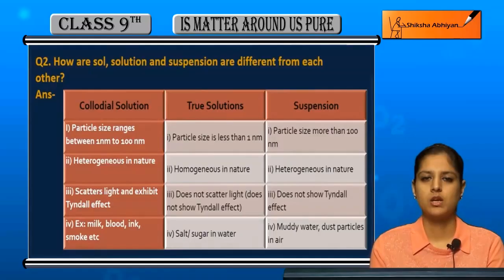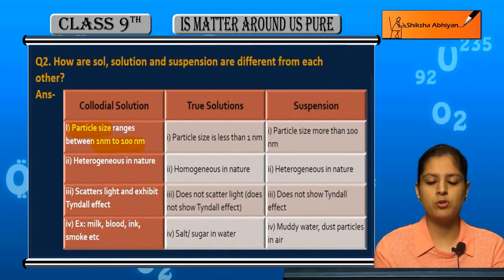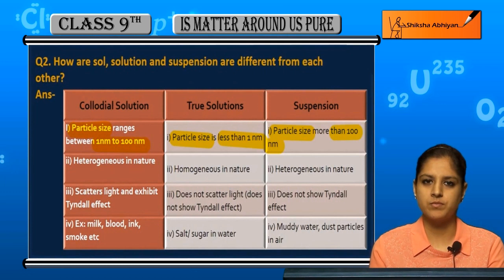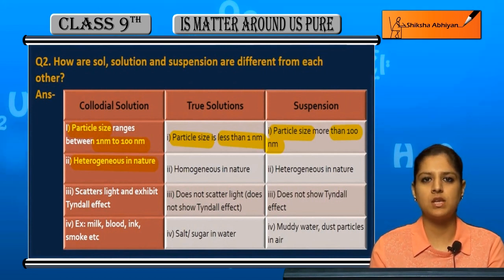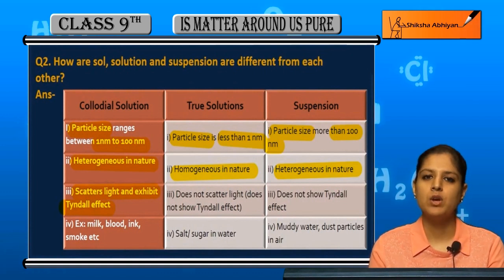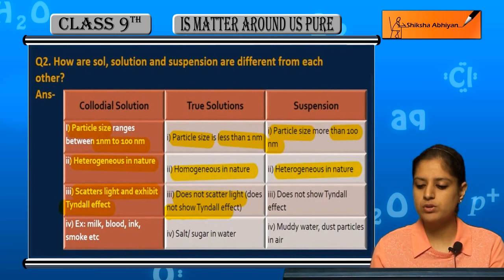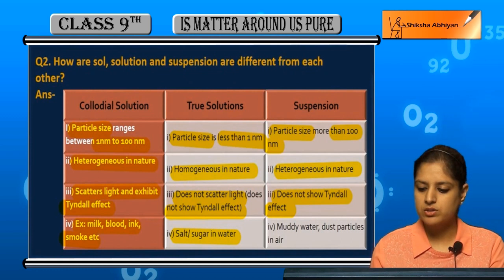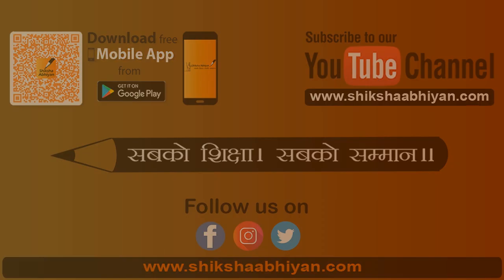Q2 How are sol, solution and suspension are different from each other?